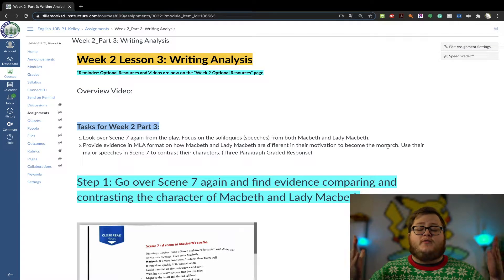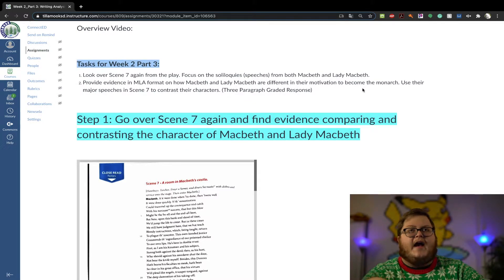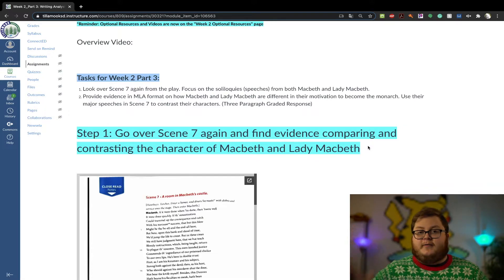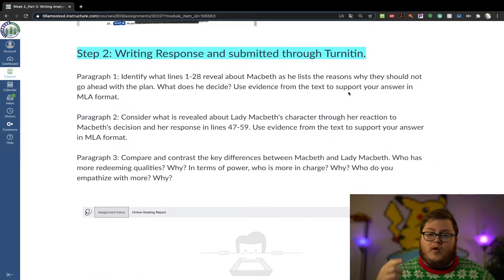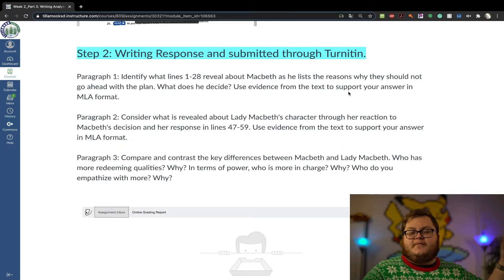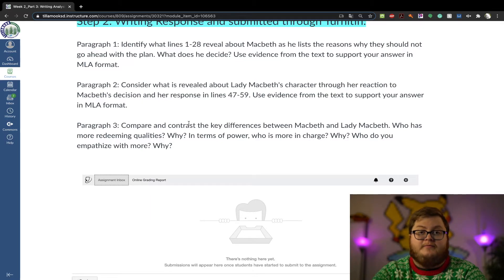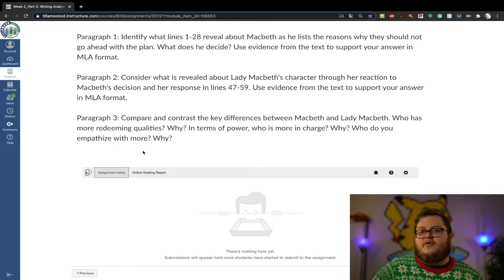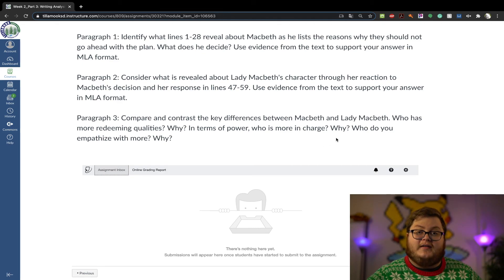LA 10B Week 2 Part 3